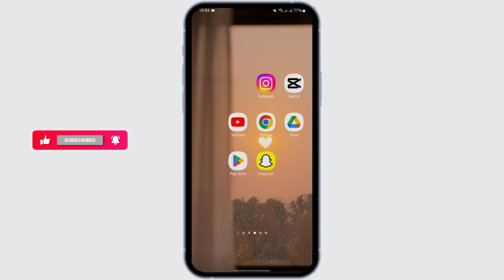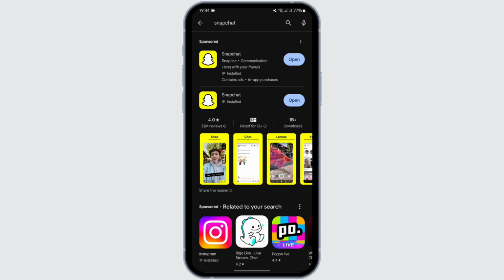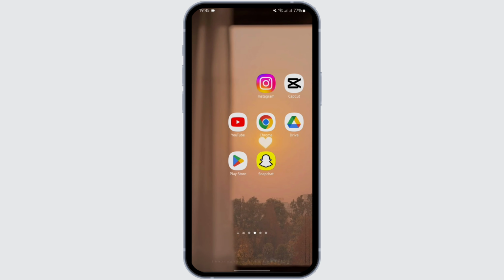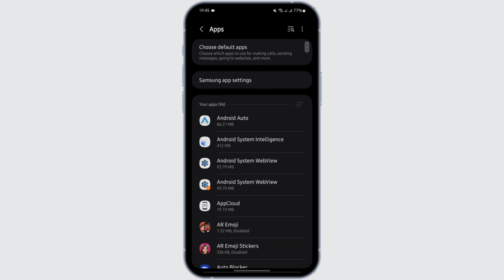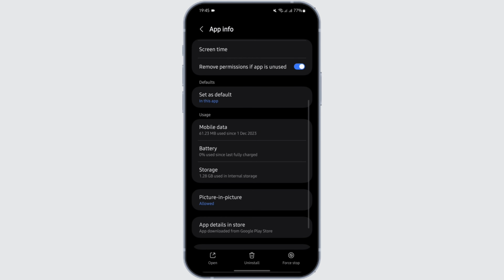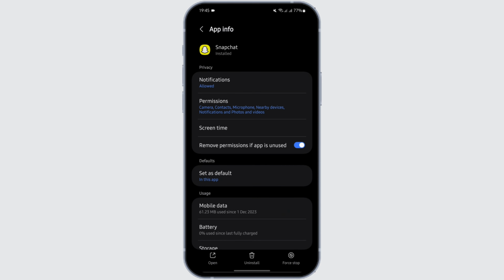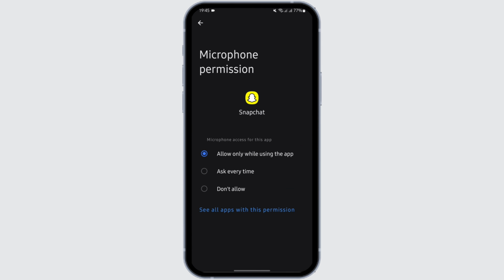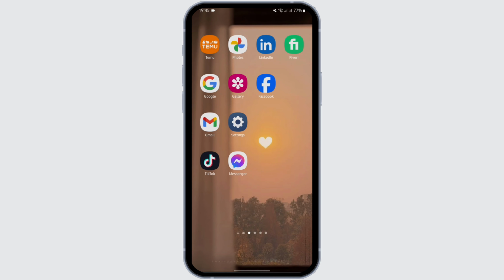How To Fix Snapchat Video Sound Not Working (2024)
In this tutorial, we'll provide you with a step-by-step guide on how to diagnose and resolve the Snapchat video sound not working problem, ensuring you can enjoy seamless communication with your friends and followers.

👋 Welcome to Official Help Desk! In this video, we'll guide you through troubleshooting steps to fix Snapchat video sound not working issue in the year 2024. If you're experiencing issues with sound while using Snapchat, this tutorial is perfect for you.

Topic We will Cover:
- Why addressing Snapchat video sound issues is crucial for an optimal user experience.
- Step-by-step troubleshooting instructions to fix Snapchat video sound not working.
- Tips for preventing similar issues in the future and ensuring smooth Snapchat usage.

🔗 If you have any questions or need further assistance with fixing Snapchat video sound not working, feel free to leave a comment below, and we'll do our best to assist you.

📱 Timestamps:

0:00 - Introduction
0:05 - How To Fix Snapchat Video Sound Not Working
0:15 - Step-by-Step Troubleshooting Process